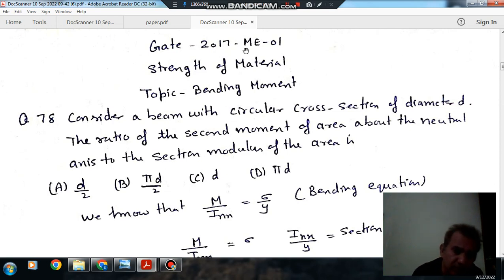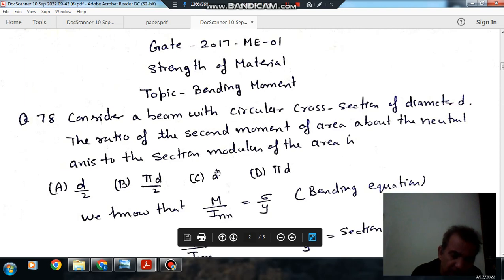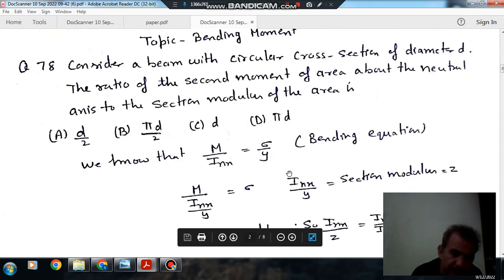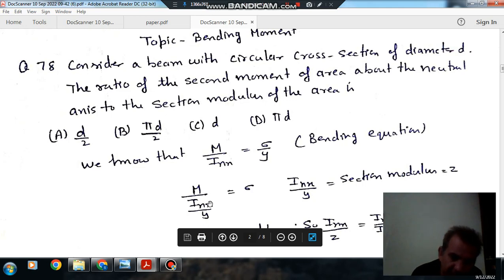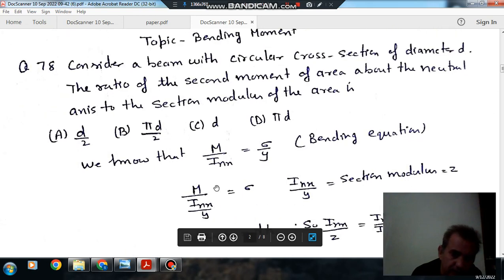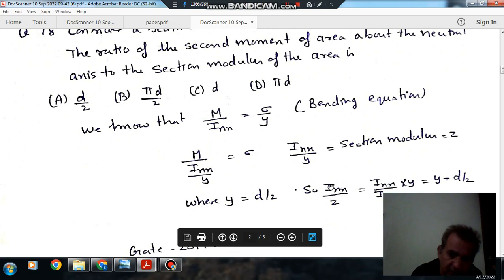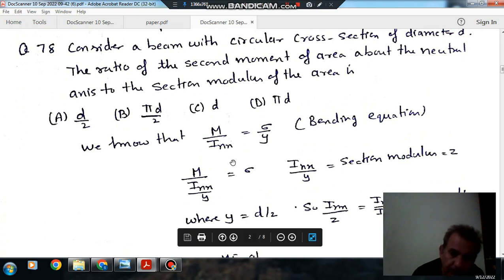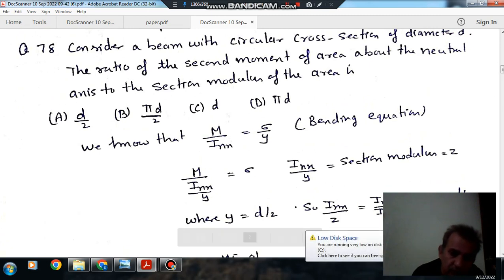S.F and B.M diagram, Bending stress and combined bending torsion (Q 30) (Gate 2017 (ME-01) )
Important for Gate ME,CE,XE